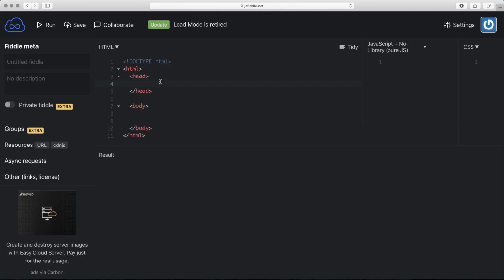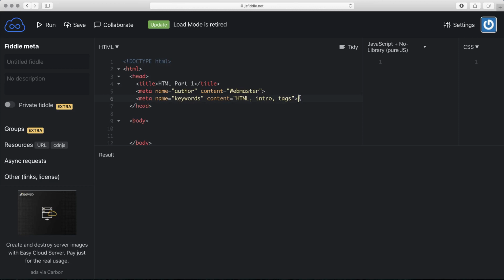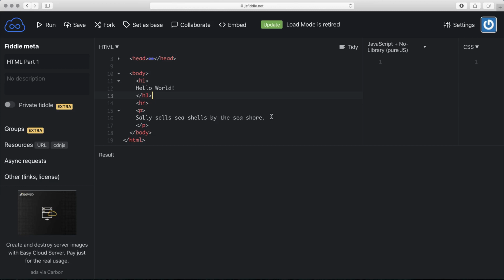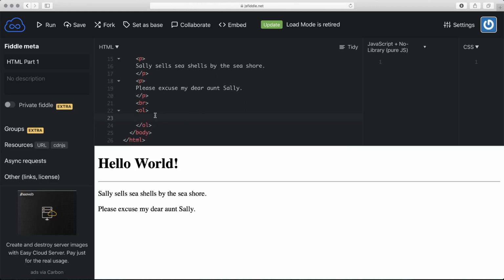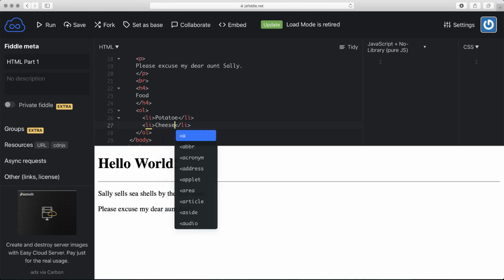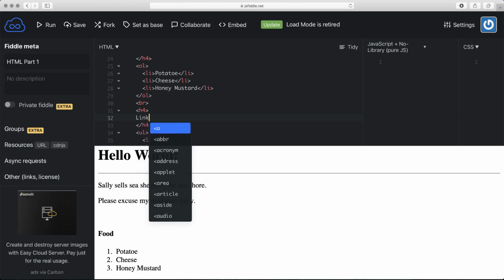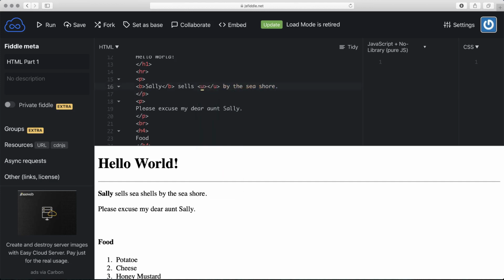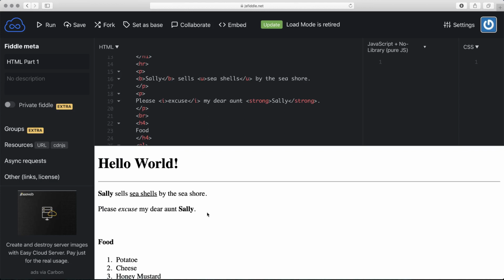HTML Part 1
This is part 1 of a series on HTML and CSS.  Please watch the HTML Intro if you have not done so already.  The online editor used is JSFiddle.net and there is an introductory video for that as well.

Increase the playback speed or pause as necessary.